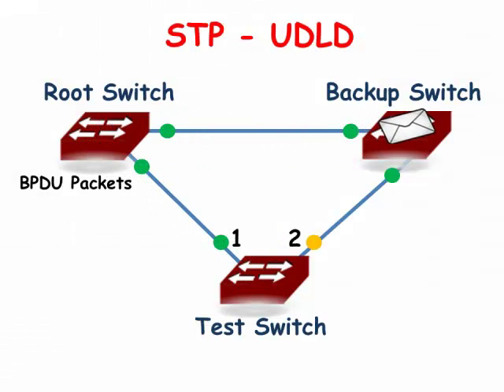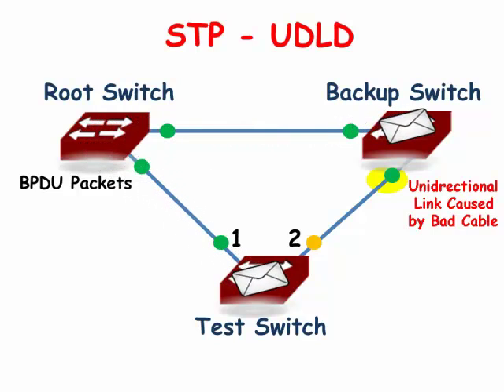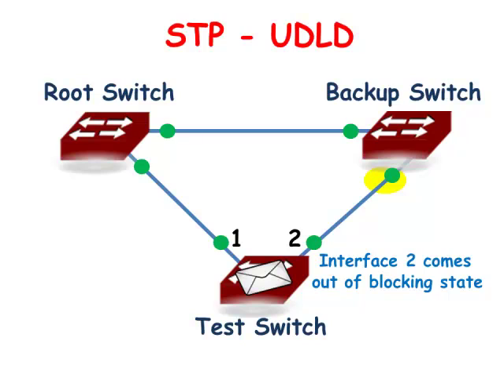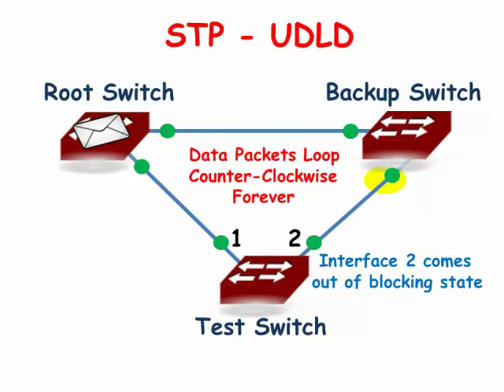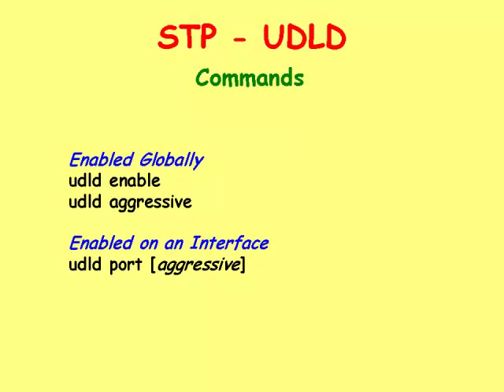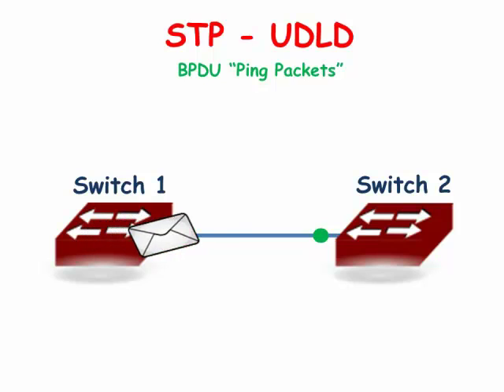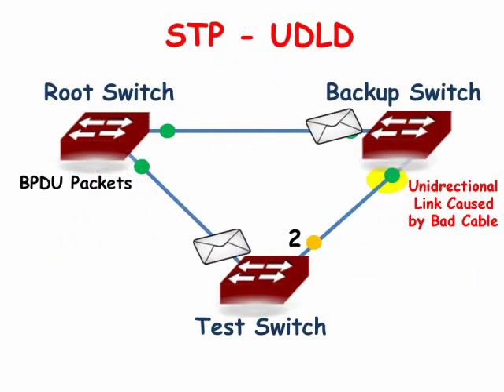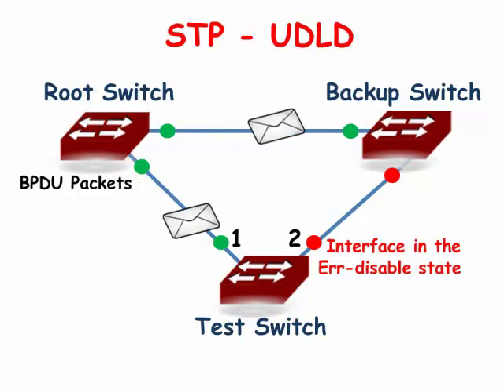Cisco Switches: STP - Unidirectional Link Detection